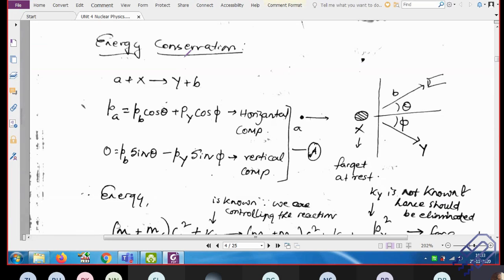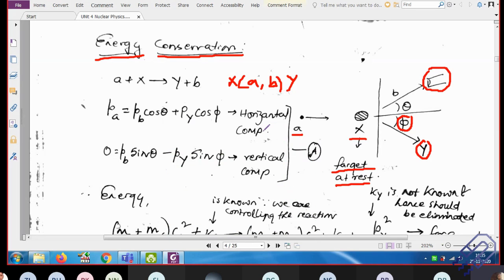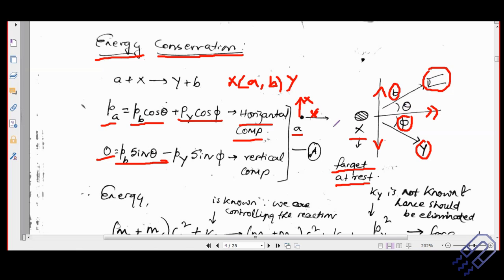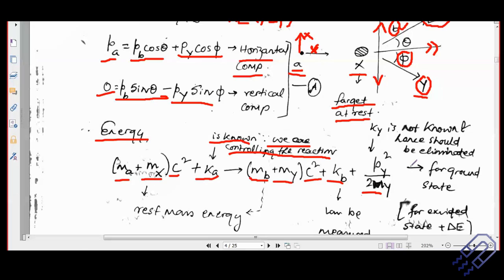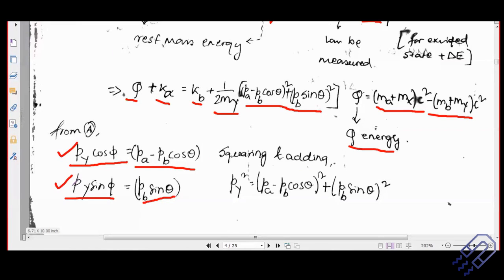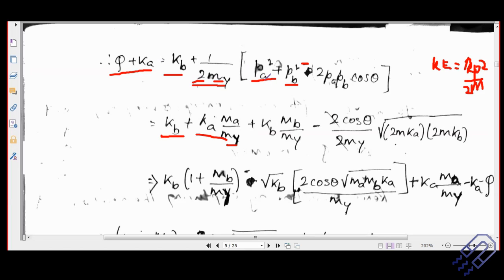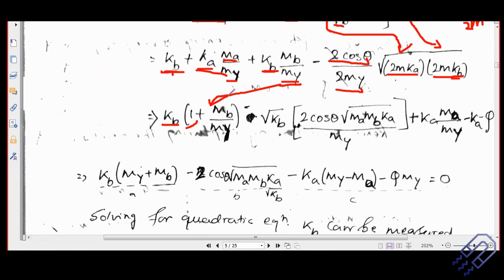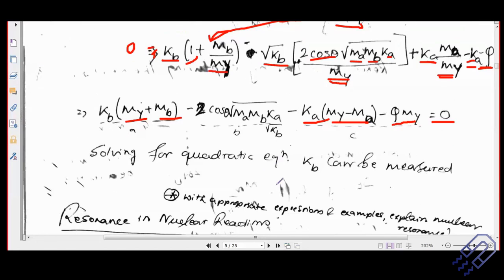Nuclear Physics | Lecture 28 | Energy conervation in Nuclear Reactions